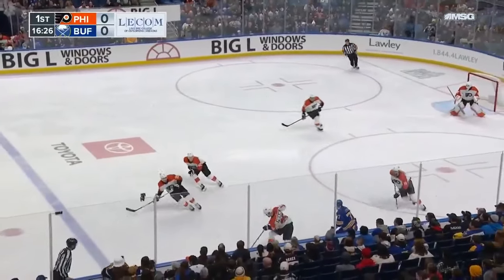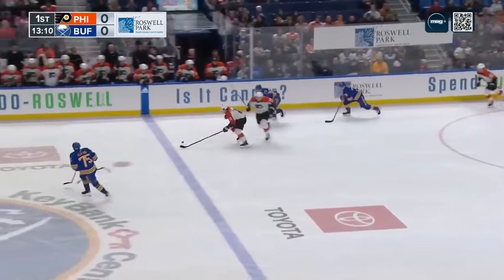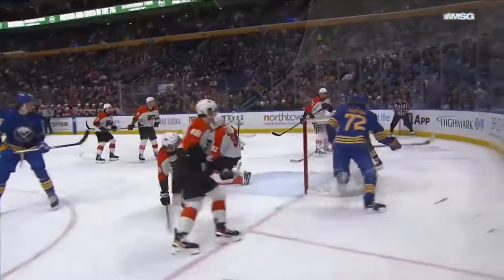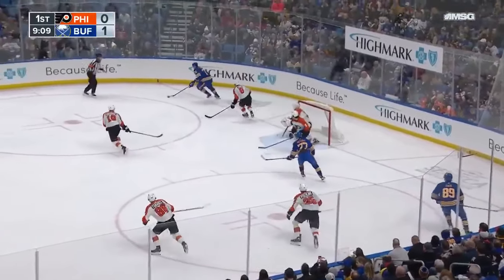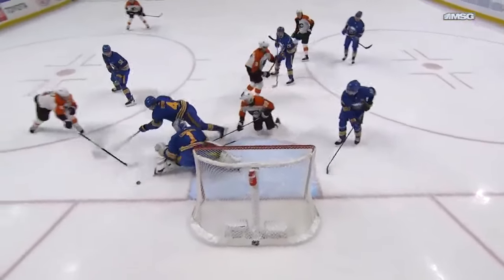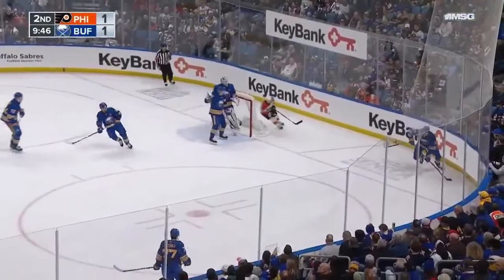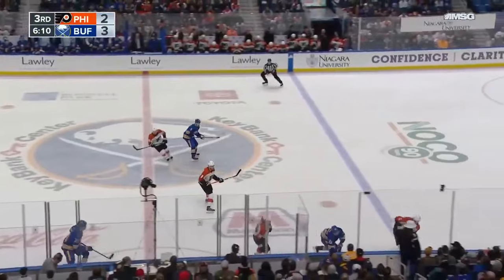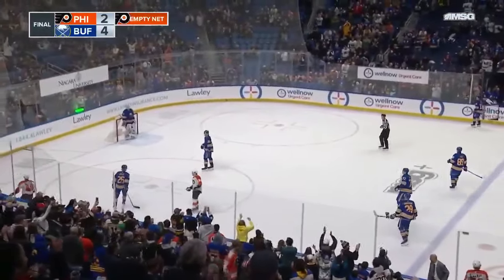БАФФАЛО - ФИЛАДЕЛЬФИЯ ОБЗОР МАТЧА 06.04.2024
«Баффало» на своем льду выиграло у «Филадельфии» в матче регулярного чемпионата НХЛ — 4:2. «Флайерз» потерпели шестое поражение подряд.

Российский голкипер гостей Иван Федотов отразил 15 из 19 бросков по своим воротам. Для него это был второй матч в североамериканской лиге.

«Баффало» набрал 79 очков и занимает 12-е место в Восточной конференции. «Филадельфия» идет на 8-й строчке — 83 очка.

НХЛ. Регулярный чемпионат

«Баффало» — «Филадельфия» — 4:2 (1:0, 2:1, 1:1)

Голы: Томпсон — 28 (Петерка, Так), 10:01 — 1:0. Кэйтс — 5 (Типпетт, Йорк), 29:07 — 1:1. Далин — 19 (Томпсон, Так), 34:51 — 2:1. Куинн — 6 (Бенсон, Пауэр), 39:54 — 3:1. Типпетт — 28 (Санхейм, Лотон), 49:19 — 3:2. Куинн — 7 (Бенсон, Козенс), 53:59 — 4:2.

Вратари: Луукконен — Федотов (1:02 — 1:13, 55:53).

Штраф: 6 — 2.

Броски: 19 (4+8+7) — 34 (10+13+11).

Три звезды:
⭐ Пекка Луукконен | #1
⭐⭐ Джек Куинн | #22
⭐⭐⭐ Тэйдж Томпсон | #72

6 апреля. Баффало. KeyBank Center. 15783 зрителя.

карта Сбер 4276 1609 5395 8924 (или по номеру 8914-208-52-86)